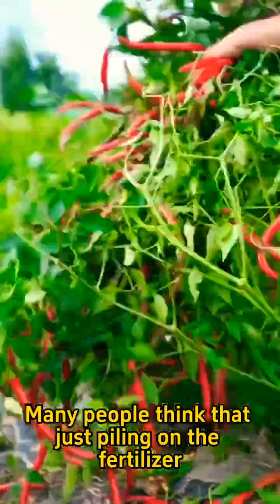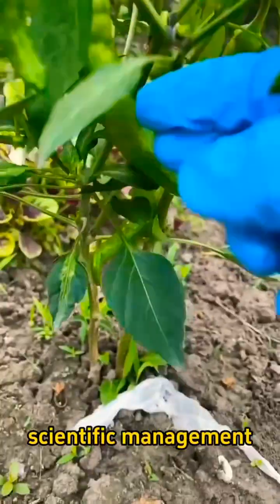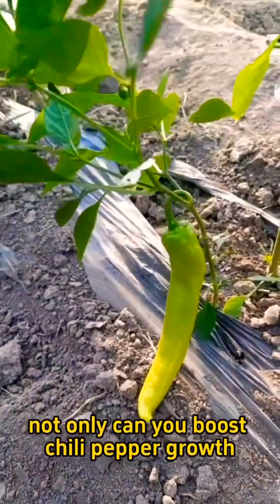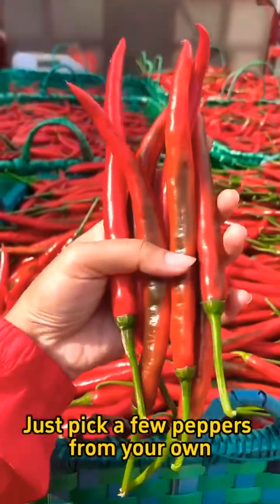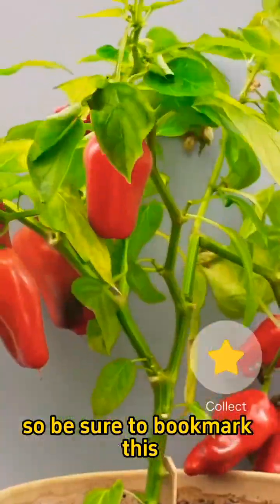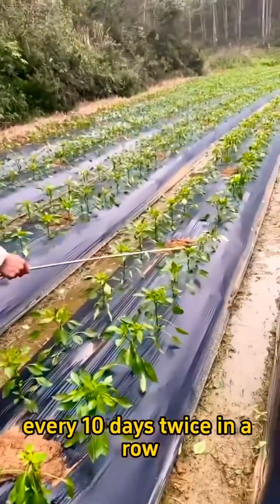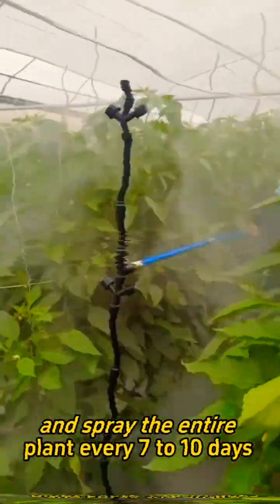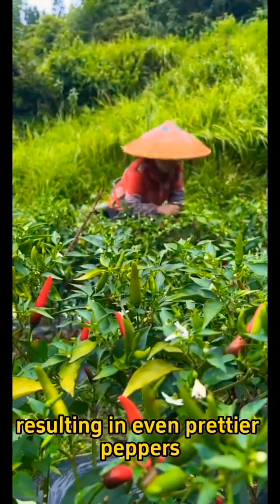cultivation of chilli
cultivation of chilli technology agriculture @agriclutch45

●How to work machinery
●How to increase view
●Use of organic fertilizers.
• Integrated pest management.
•Water conservation techniques.Cucumber is a vital vegetable crop.
•• Requires proper management for high yield.
• Plays a significant role in nutrition and the economy.
technology​ video
machine​ video
machine​ ki video
agriculture​ technology
technologia​ original video
technologya​ video

How to Grow Red Chili Peppers
📌 point cover in these video

Growing red chili peppers (such as cayenne, bird’s eye, or dried chilies) requires proper preparation and care. Follow these steps:
1. Seed Selection and Preparation
Collect seeds from high-quality red chilies or buy good hybrid seeds from the market.
Dry the seeds properly in the sun.
Seed Treatment: Soak the seeds in a fungicide solution (e.g., 2g of Captan or Bavistin per liter of water) for 30 minutes to prevent diseases.
2. Seedling Preparation
Prepare a seedbed by mixing fertile soil, sand, and organic compost.
Sow the seeds 1-2 cm deep and cover them with a thin layer of soil.
Keep the soil moist by watering regularly.
In 25-30 days, the seedlings will be ready for transplanting.
3. Land Preparation
Plow the soil well to make it loose and weed-free.
Fertilizer Application:
Organic compost: 5-7 tons per acre
Urea: 10-12 kg per acre
TSP (Triple Super Phosphate): 8-10 kg per acre
MOP (Muriate of Potash): 6-8 kg per acre
Mix half of the fertilizers into the soil during land preparation and apply the rest gradually.
4. Transplanting the Seedlings
Select strong seedlings with 4-5 leaves and plant them 30-40 cm apart.
Keep 50-60 cm spacing between rows.
Transplant in the evening or during cool weather to reduce transplant shock.
5. Plant Care & Maintenance
Water 2-3 times per week, more often in dry conditions.
Remove weeds and apply mulch to retain moisture.
Use pesticides or organic pest control solutions every 10-15 days to prevent insect attacks.
Pruning excess branches can help increase yield.
6. Harvesting
Chilies are ready for harvesting 2-3 months after flowering.
Pick them when fully ripened and red.
Dry them in the sun before storage to prevent spoilage.
📍Additional Tips:
Climate: Chilies grow best in warm, sunny conditions.
Drainage: Avoid waterlogging, as excess water can cause root rot.
By following these steps, you can successfully grow red chili peppers with a high yield!
🌶️ क्या आप भी मिर्च उगाते हैं लेकिन पैदावार कम मिलती है?
तो ये वीडियो आपके लिए है!
इस Secret तरीके से आप मिर्च की पैदावार 10 गुना तक बढ़ा सकते हैं —
बिना किसी महंगे खाद या स्प्रे के!
देखिए पूरी प्रक्रिया और पाएं 100% रिजल्ट।
mirch ugane ka tarika
mirch ke beej se podha
ghar par mirch ugaye
how to grow chili at home
mirch ka paudha lagane ka tarika
desi jugaad
kitchen gardening
gardening tips
chilli plant
मिर्च उगाने का तरीका
मिर्च के बीज से पौधा
घर पर मिर्च उगाएं
मिर्च का पौधा लगाने का तरीका
मिर्च उगाने की घरेलू विधि
देसी जुगाड़
किचन गार्डनिंग

Mirchi kheti kaise kare
Mirchi kheti
Mirchi kheti kaise karen
Mirchu kheti karne tarika
Mirchi kheti kaise
Mirchi kheti ki chatni
Mirchi kheti karne
Mirchi kheti kaise ki jaati hai
Mirchi kheti ki sampurn jankari
Mirchi kheti kaise hota hai
tamatar kheti kab kare
tamatar kheti kab karna chahie
tamatar ki kheti kab lagai jaati hai
tamatar ki ageti kheti kab kare
Murchi farming
Mirchi farming
Mirchu farming in india
Mirchi ki fasal kaise karen
Mirchi ki fasal kab boi jaati hai
Mirchi ki fasal lagane ka tarika
Mirchi ki fasal ke bare mein
tamatar ki kheti kaise kare